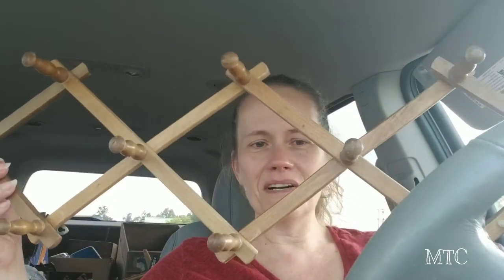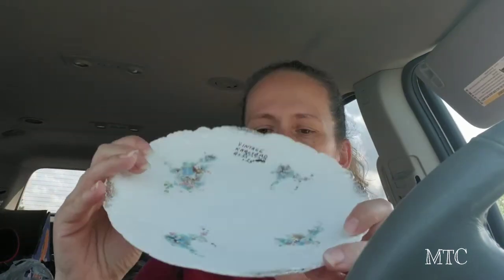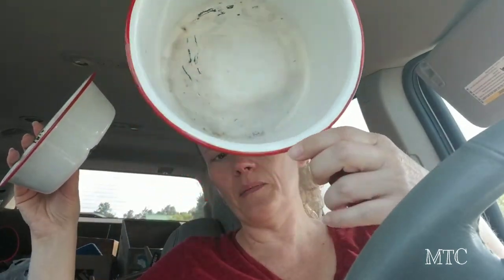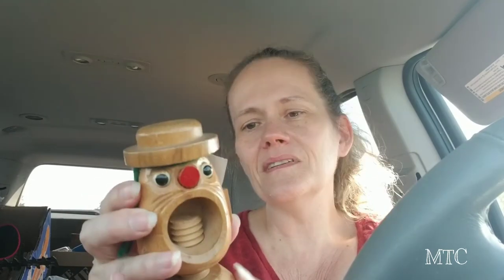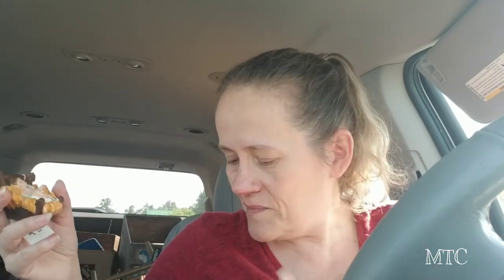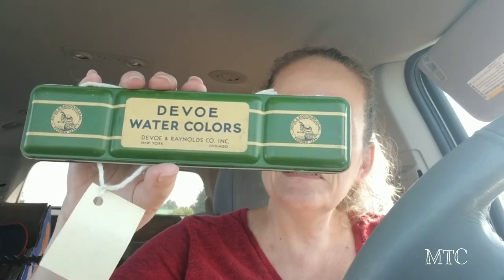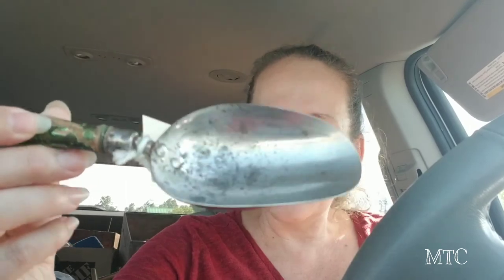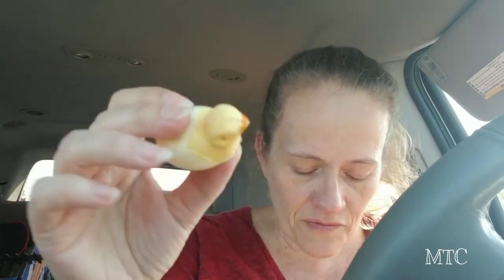158: Haul From the City-Wide Sale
I stumbled across a great city-wide yard sale. Join me as I show you all the vintage treasures that I found.

Friend Mail
Cyndi Duncan